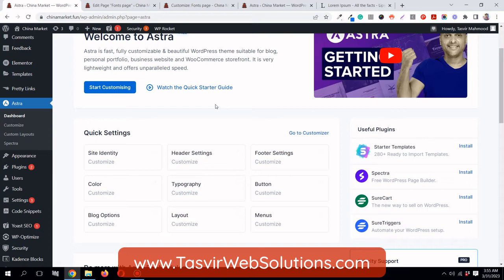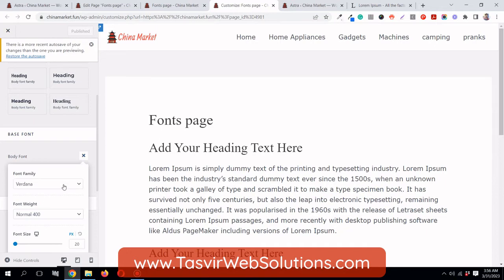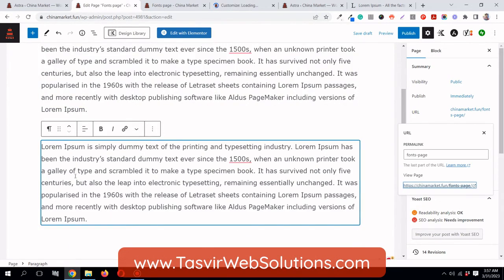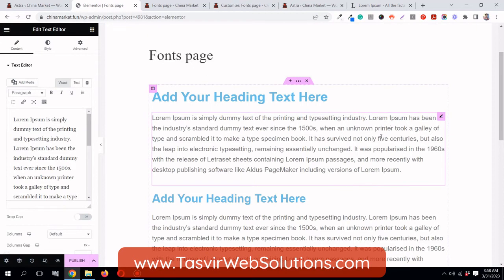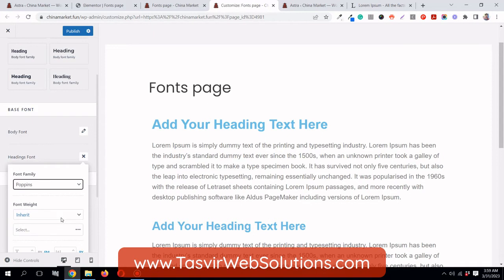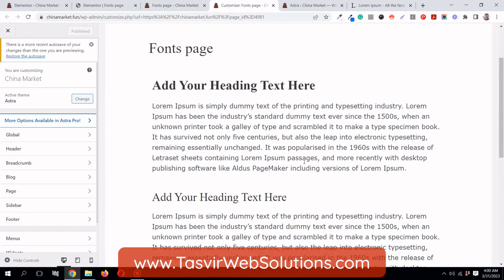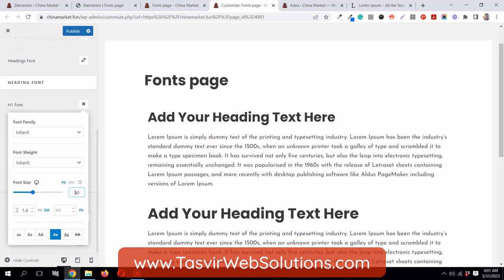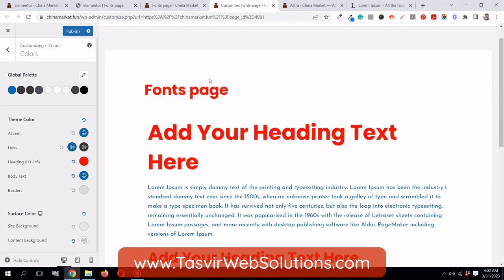How to make Elementor inherit global theme fonts, colors and settings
In this Elementor tutorial video, I will show how to make the Elementor page builder inherit global default theme fonts, colors, and settings from the WordPress theme. So that Elementor typography inherits the default font style, colors, and button style from the theme settings. After disabling the default fonts and colors from Elementor settings, we can set fonts and colors using the theme typography settings. So we can set the font size, color, and button style using the WordPress theme customizer.

Make Elementor inherit the font family, colors, and settings of the theme you are using instead of using the Elementor Pro global settings. For example, you can use the Astra theme customizer to set a global font family to your Elementor pages and set custom font size, colors, weight, etc.